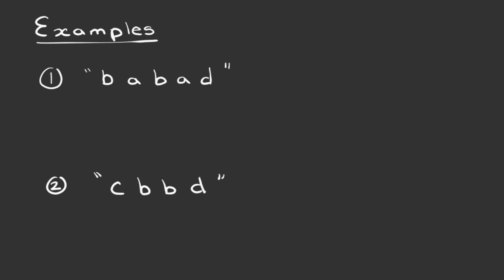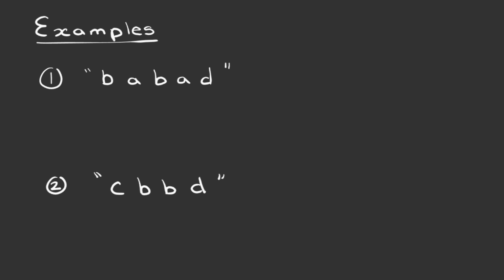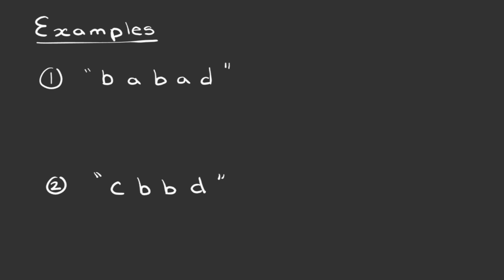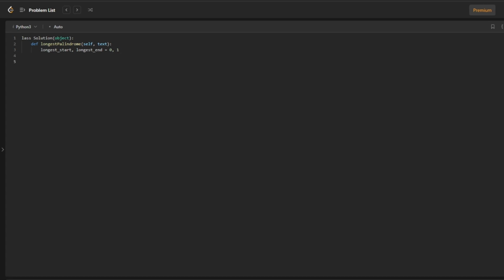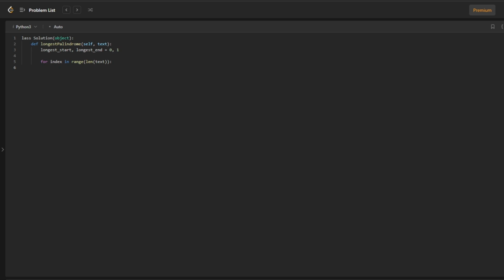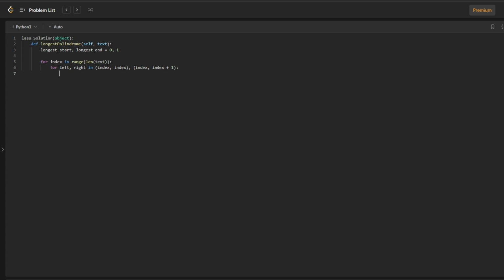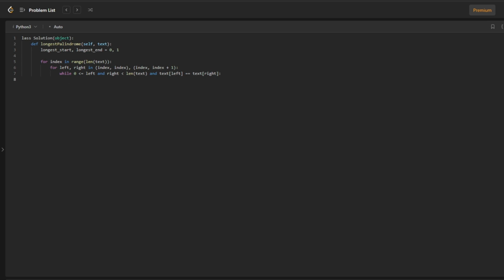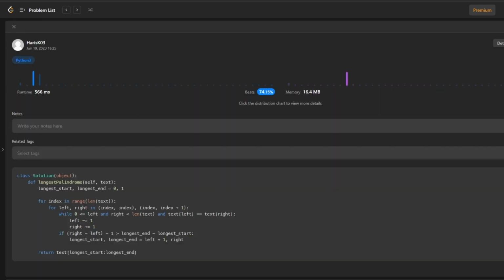LeetCode 5 - Longest Palindromic Substring Solution (Python)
0:00 - Reading the Problem
0:18 - Examples
1:11 - Brute Force Explanation
2:56 - Optimized Solution Explanation
5:10 - Optimized Solution Code